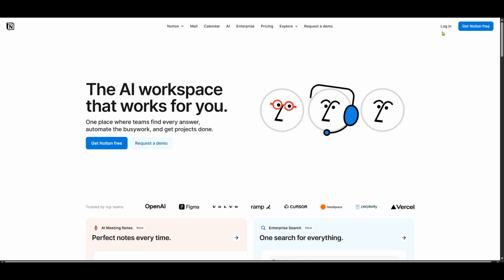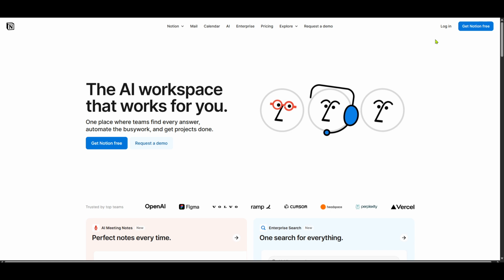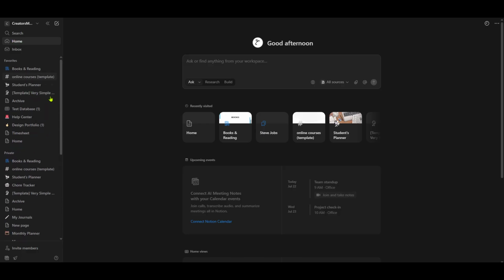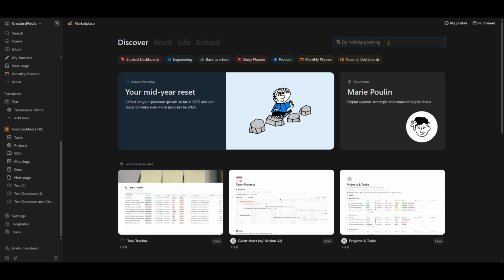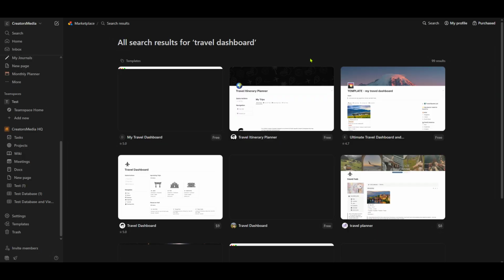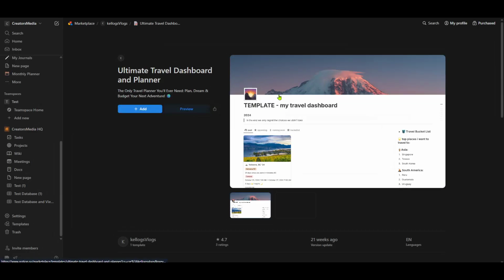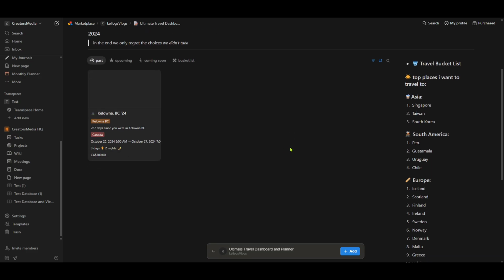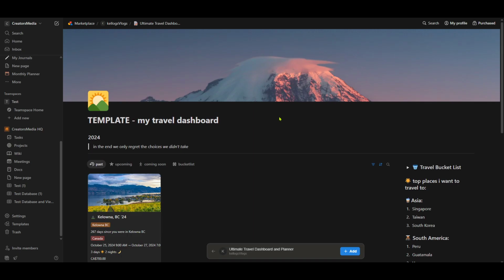How To Plan Your Trips On Notion [2025 Guide]